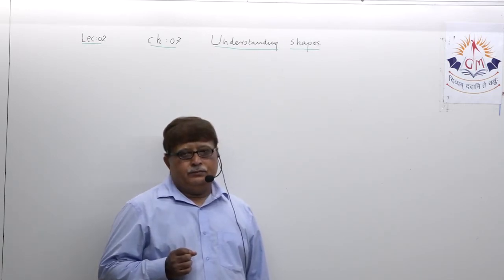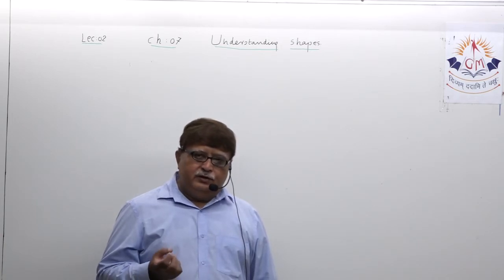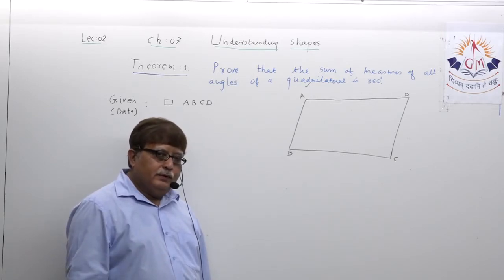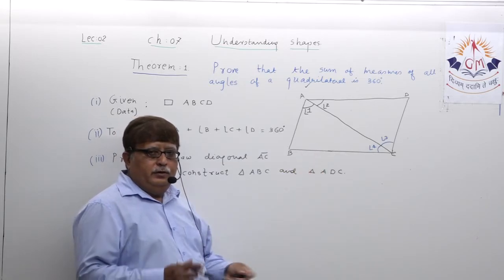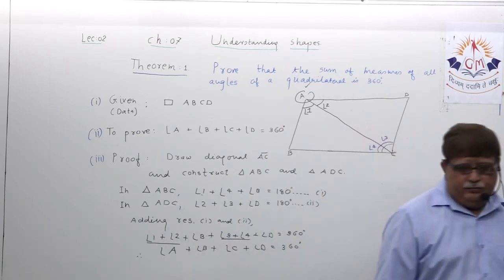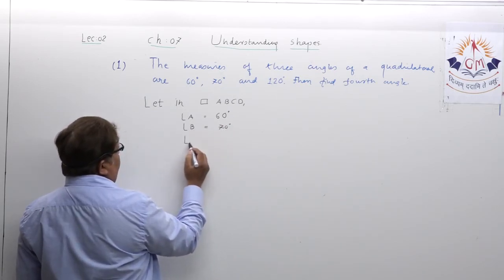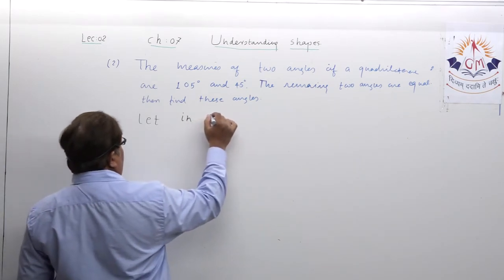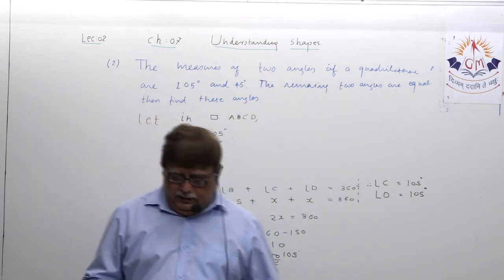CH:11 UNDERSTANDING THE SHAPES